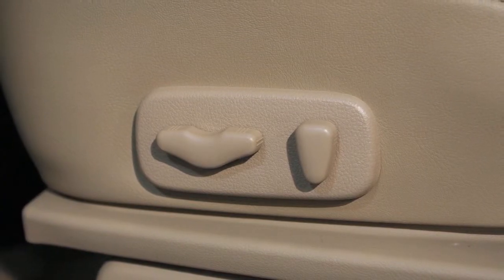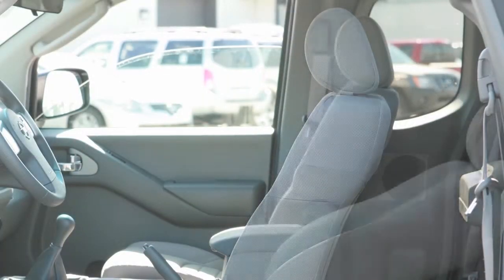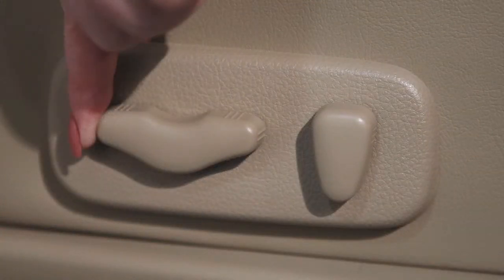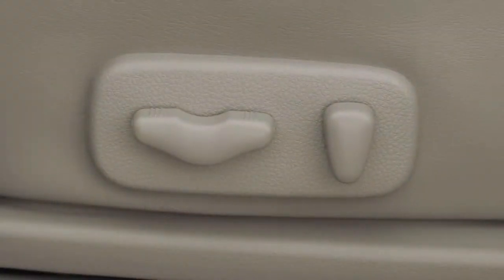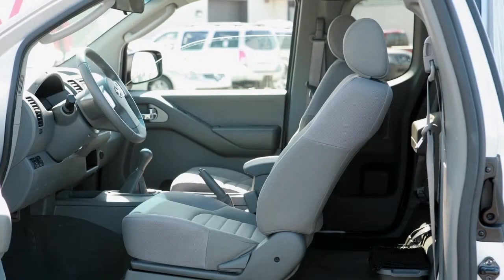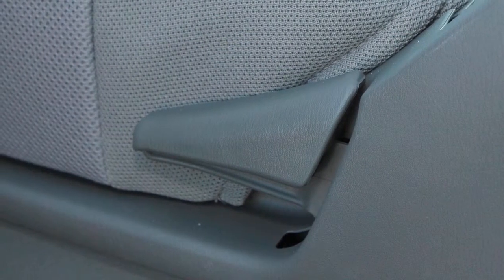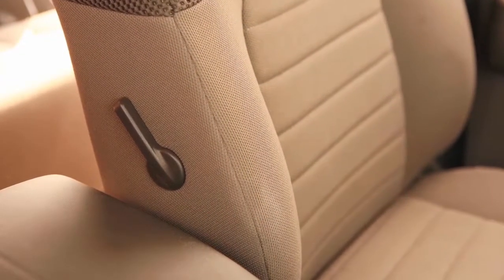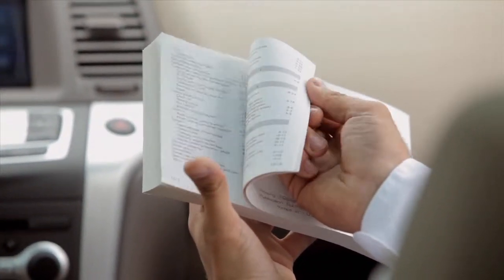2015 NISSAN Frontier - Seat Adjustments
"If your vehicle has power adjustable front seats, here’s how to operate them. To make the seat slide forward or backward, look for this switch on the outer edge of the seat. Slide it forward or backward and the seat will move in that direction.

To make the seat recline, move this recline switch backward until you achieve the desired position. To bring it back upright, move the switch forward and lean forward. The seatback will return to a more upright position.

If so equipped, the switch you use to move the driver’s seat forward and back can also be used as a seat lifter, adjusting the angle and height of the seat cushion. Push the front or rear end of the switch up or down to adjust the cushion. If you push the middle of the switch up or down, the entire cushion will lower or rise to the desired position.

If your vehicle is equipped with manual seat adjustments, reach down and find this lever under the front of the seat. Pull up while you slide the seat forward or backward to a desired position. Release the lever to lock the seat in that position.

To recline the front seatback manually, locate this lever on the outside of the seat base. Pull up on it, and lean back. To bring the seatback upright again, pull the lever and lean forward. Release the lever to lock the seat in place.

If so equipped, you’ll find two dials on the left side of the driver’s seat. You can adjust both the angle and height of the seat cushion by turning the dials.

The lumbar support feature provides lower back support to the driver, if so equipped. Locate this lever on the right side of the seatback. Move the lever forward or backward to adjust the seat’s lumbar area.